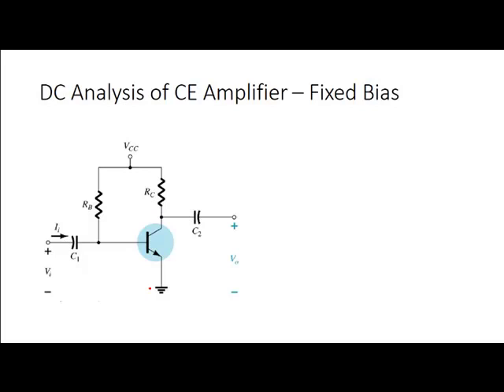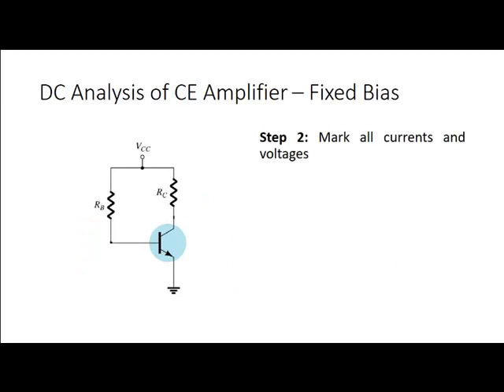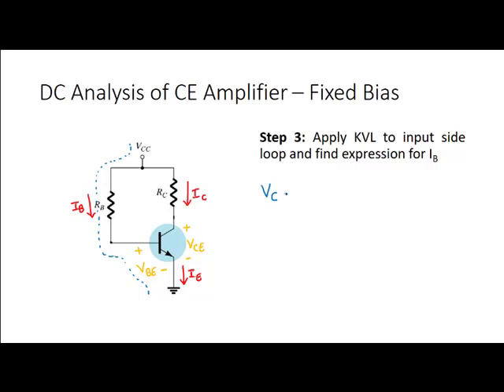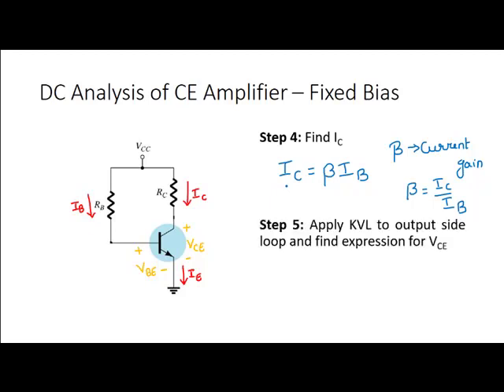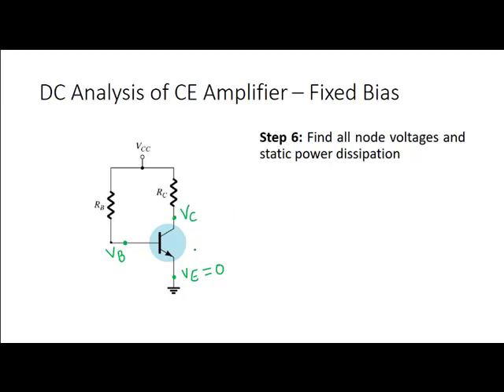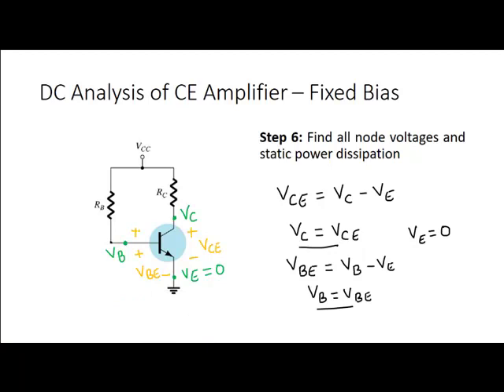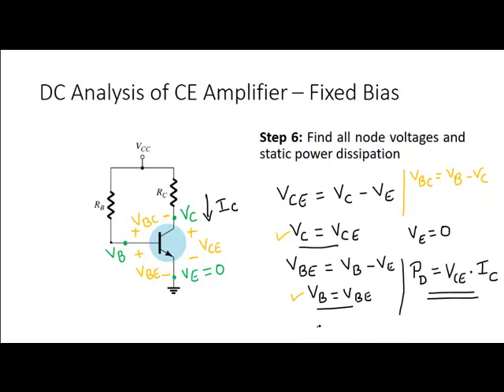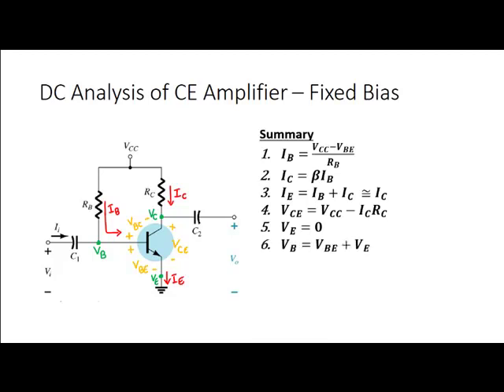DC Analysis of CE Amplifier Fixed Bias